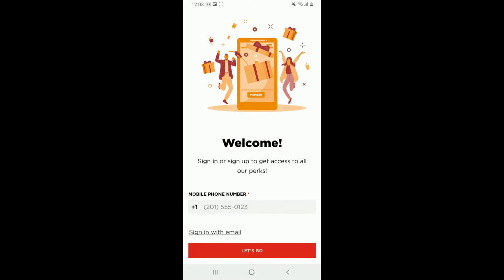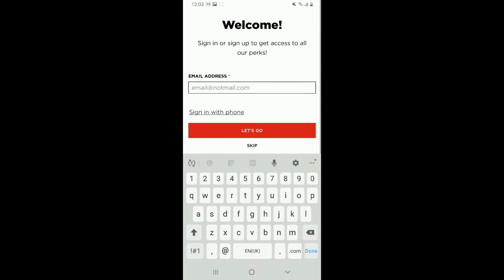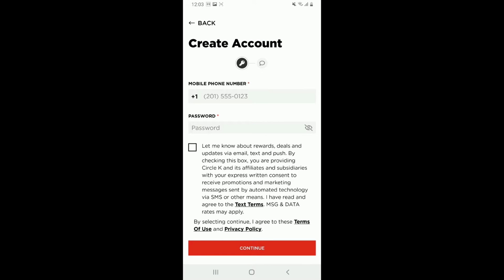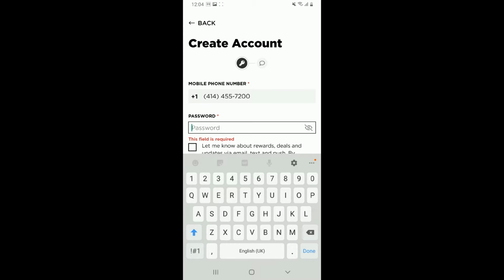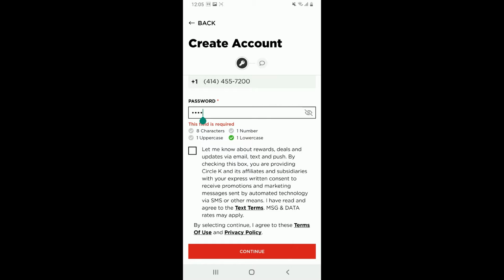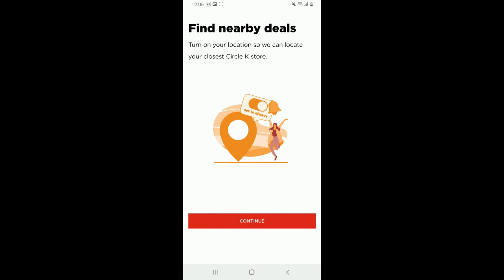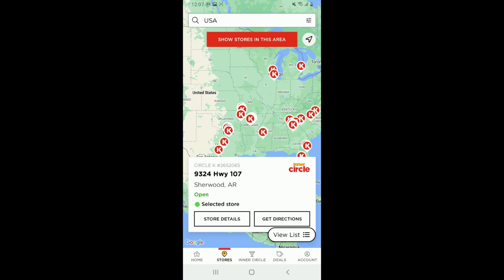Circle K Sign Up: How to Open/Create Circle K Account 2024?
Ready to unlock a world of convenience and savings with the Circle K app?
Look no further! In this tutorial, we'll walk you through the quick and easy process of signing up for the Circle K app.
Whether you're a frequent visitor to Circle K or just curious about the perks the app has to offer, we've got you covered.
Follow along with our step-by-step instructions to create your Circle K app account and start enjoying exclusive deals, finding nearby Circle K locations, and much more.